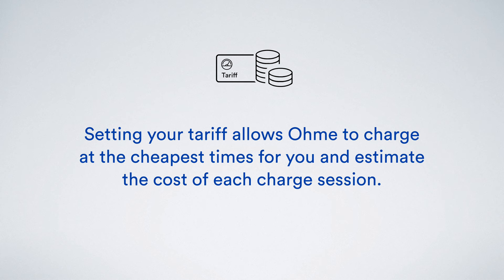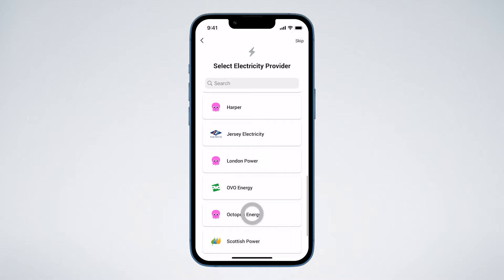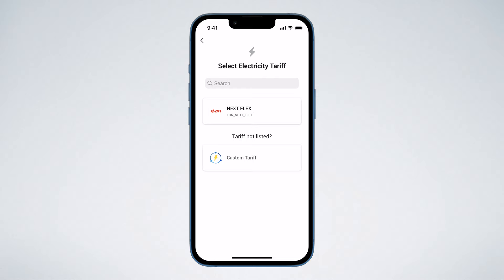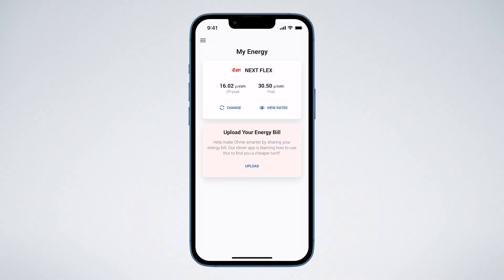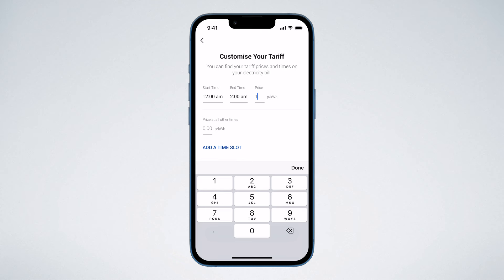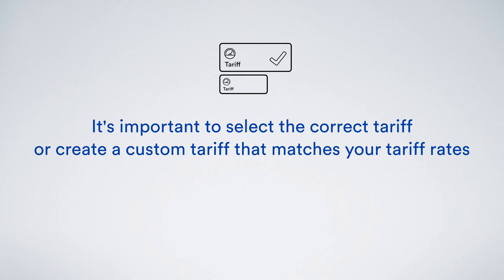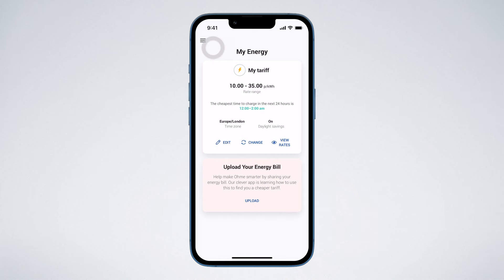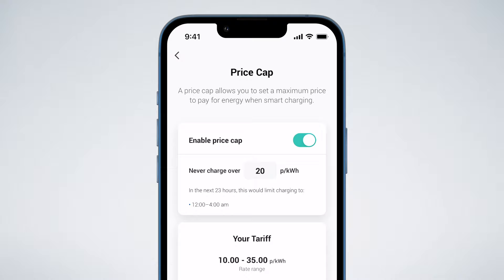Ohme app tutorial: How to add a tariff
In this video, we'll guide you through the process of adding and updating tariffs in the Ohme app. How to create a Custom Tariff to ensure accurate timing and costs. Additionally, we'll demonstrate how to set a Price Cap so Ohme only charges when it's cheapest.

The content of this video is correct for the iOS version of the Ohme app v1.27+
This video features chapters for easy navigation, allowing you to use the video timeline to skip directly to the specific section you want to watch.

Video chapters:
00:00 - Intro
00:27 - How to add a tariff
00:42 - How to change or update a tariff
01:11 - Overview of the My Energy page
00:30 - How to add a Custom Tariff
03:05 - How to set a Price Cap